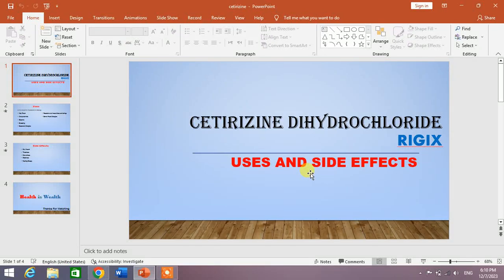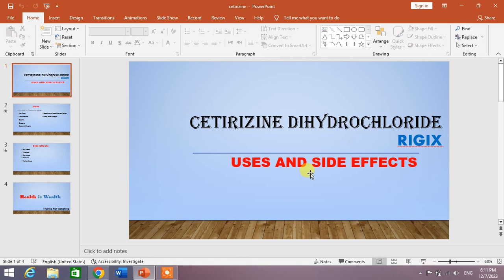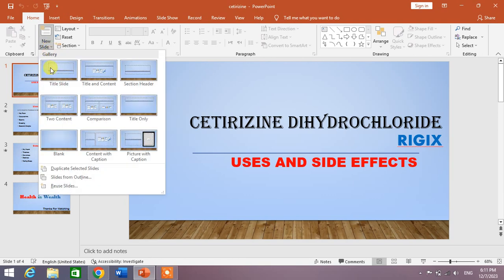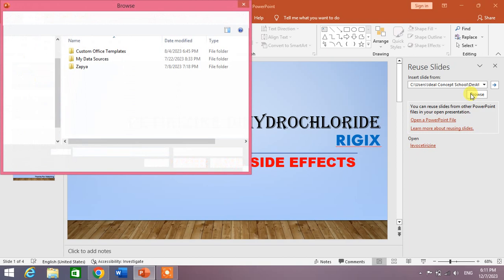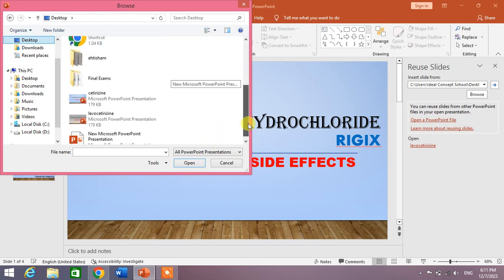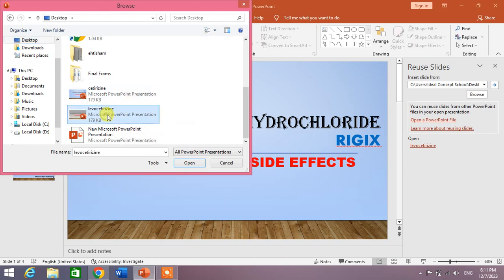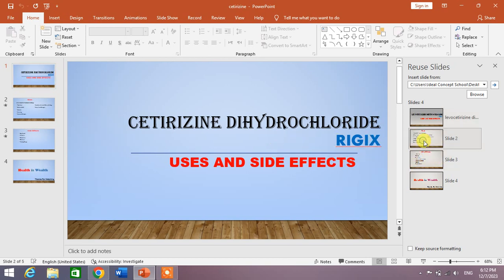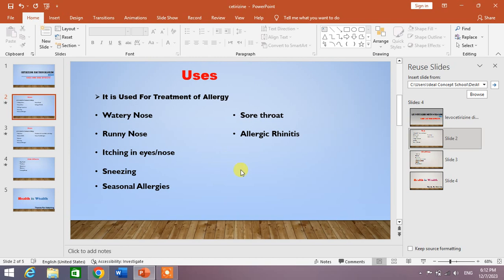How to Import Slides From Another Presentation in PowerPoint | Insert Slides From other Presentation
This Video tutorial will help you in importing or copying slides from one presentation to other Presentation in PowerPoint. After watching this video tutorial you will be able to import slides from other Presentations in PowerPoint.
This Video Tutorial may work in MS PowerPoint 2007, 2010, 2013, 2016, 2019 and 365.